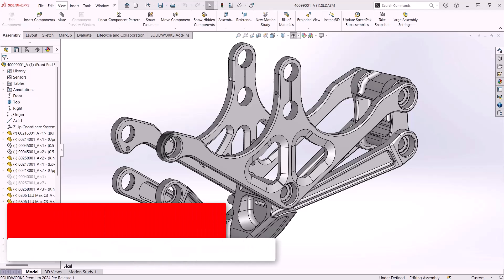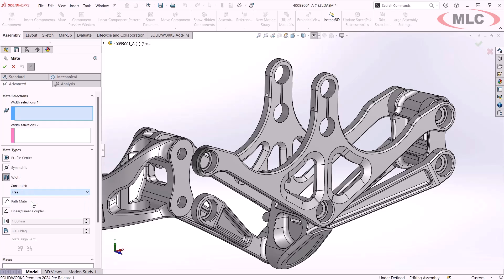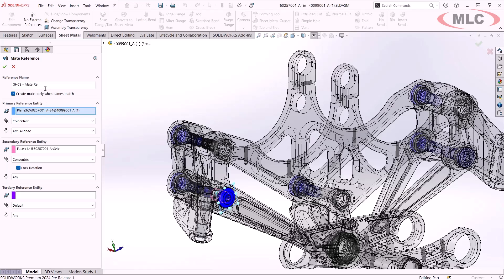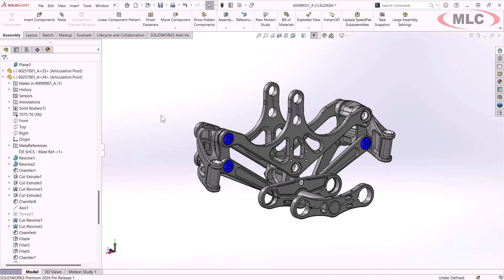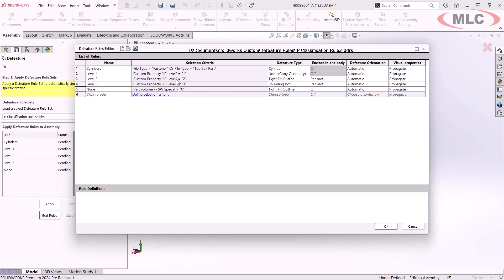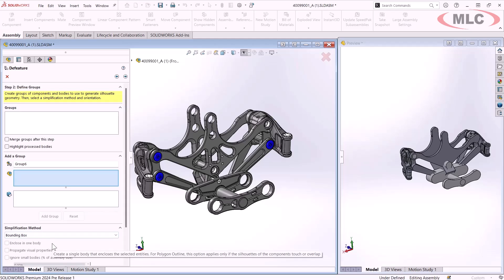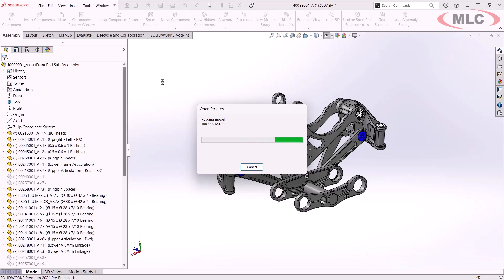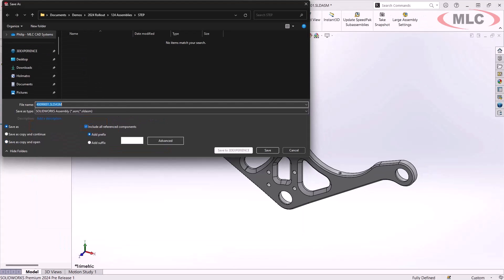What's New in Assemblies and STEP Import for SOLIDWORKS 2024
Tons of helpful enhancements will make working with assemblies faster and more efficient in SOLIDWORKS 2024.  Our expert runs through several examples with examples, including:
 - The Insert Components dialog includes the Configuration Description when selecting which version of a file to import.
 - Inserted components can all be fixed, floated, or maintain the legacy behavior of fixing only the first part on placement
 - Width mates do not need to follow an order of operations, with two width selection groups instead of a width and tab option.
 - Mate references can utilize the Lock Rotation option for concentric mates
 - Named mate references can be forced to only connect to mate references with the same name.  Previously this worked in most cases but the behavior has been improved.
 - Circular Component Patterns with a missing axis reference can be repaired automatically, with a suitable replacement axis automatically substituted to resolve the rebuild error.
 - Component References can now be added quickly in a single dialog.  Edit Component References applies information to a specific instance that does not propagate to the component, helpful for understanding more about how that instance is being used beyond it's part number.
 - Defeature now supports defining and re-using rule sets that use selection criteria and logic to decide how each component is simplified or maintained in the final output.  This granular control makes it easier to handle complex assemblies to a company standard and save time adjusting settings for the desired output.
 - STEP (.stp, .step) files can now be imported using a filter and a lightweight graphical preview.  The filter function creates a list of the bodies included in the file without opening the geometry, making it possible to open only the needed parts or bodies.  The graphical preview loads a lightweight preview of the geometry to allow you to confirm if the model is correct and if there are items that can be excluded prior to converting the file.
 - Extended Reality formats can be saved out directly inside SOLIDWORKS (.gltf, .glb)
 - Save As and Pack and Go support saving files backwards up to two versions.  For an assembly, this means all assemblies and reference components will be saved together, so name them appropriately to avoid creating duplicate files.